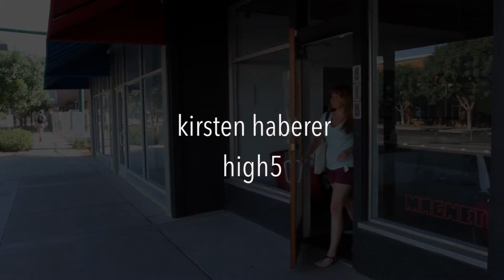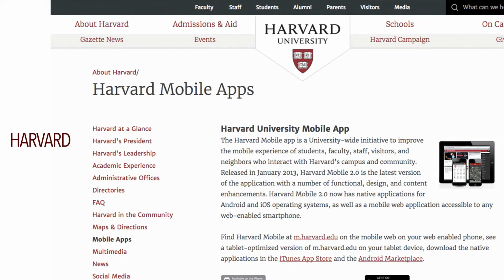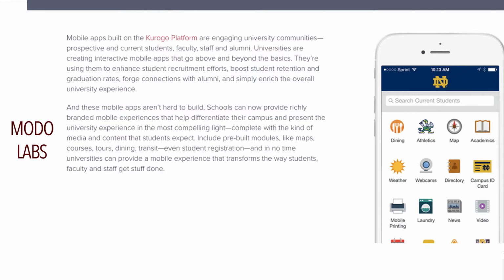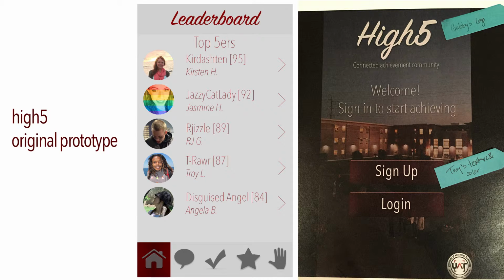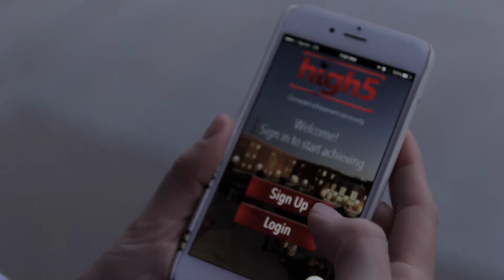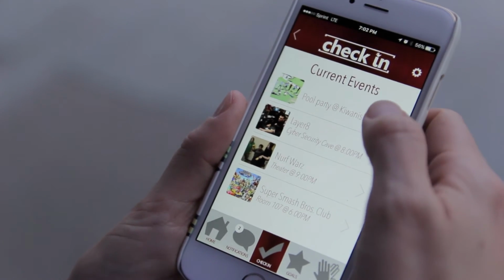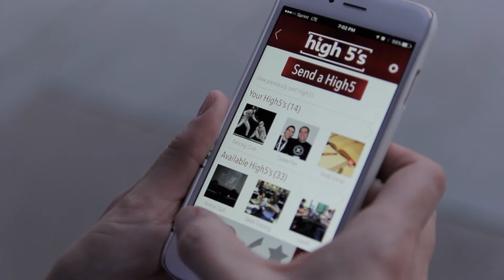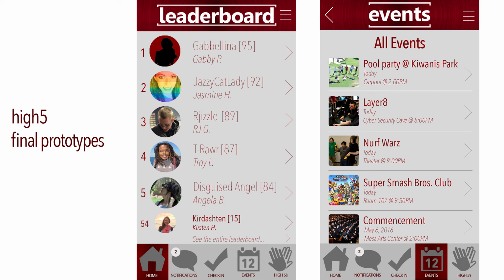Kirsten Haberer's "high5" | Long Video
High5 is a mobile application that provides general campus information as well as campus event information with gamification elements to encourage students to participate in events, attend study groups, etc.